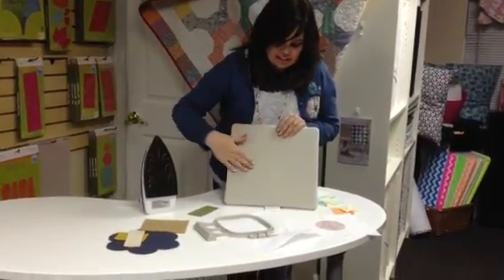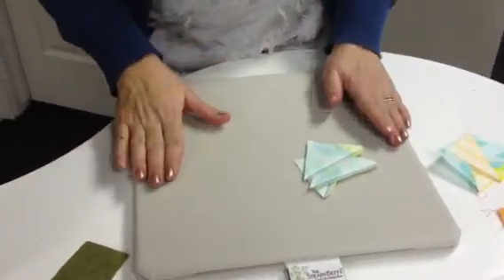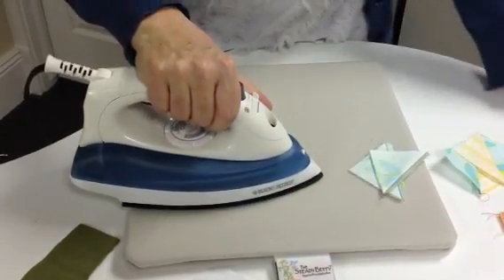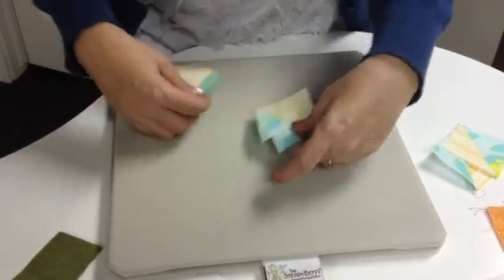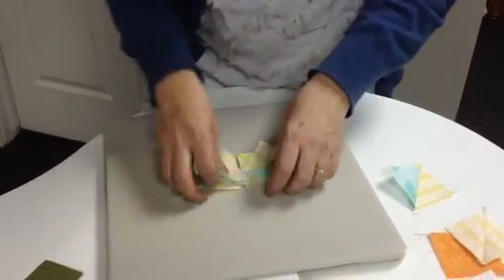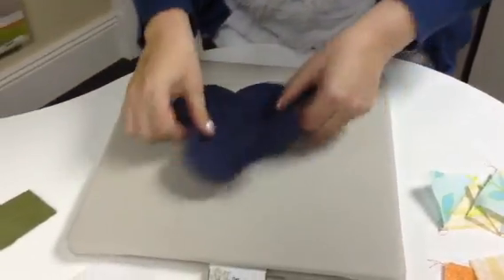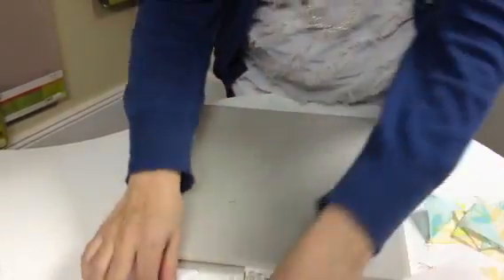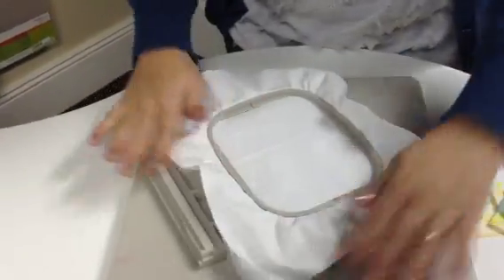The Steady Betty Pressing Surface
We're showing off some great features and benefits of "The Steady Betty!" This is a unique; high quality pressing surface that holds fabric down with little to no movement for a perfect pressed block every time.

to connect with a likeminded community of quilting enthusiasts and to download your FREE "How to Select Fabrics" guide sheet!